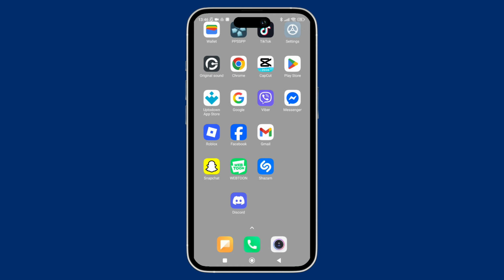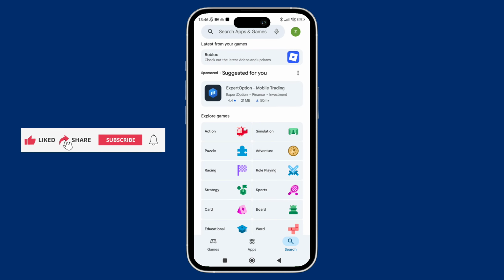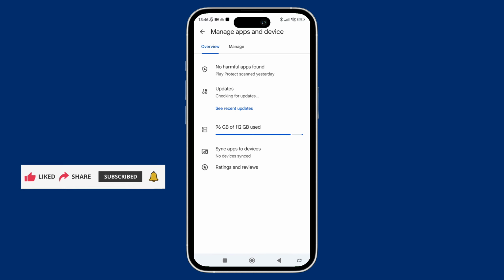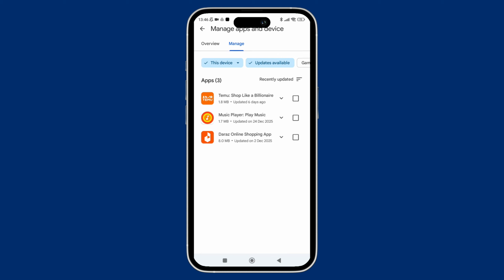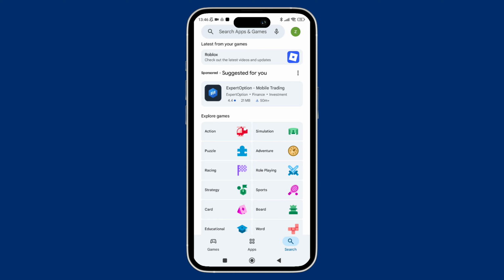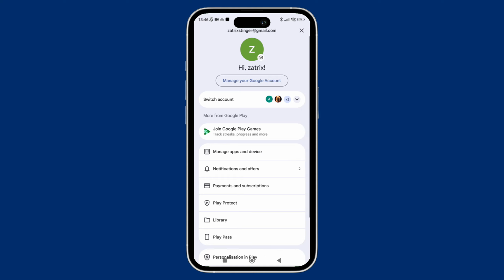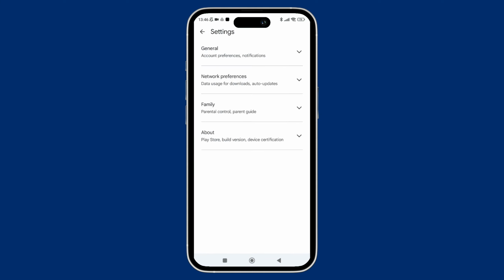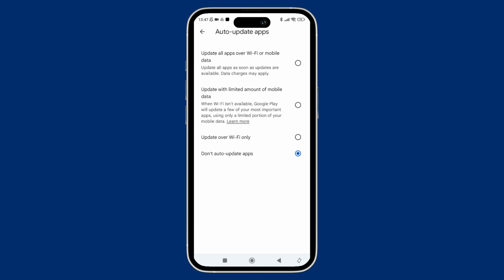How to Update Android Apps Automatically or Manually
Want to keep your Android apps updated and running smoothly? 📱⚙️ This step-by-step guide will show you how to update Android apps automatically or manually, so you always get the latest features, security updates, and bug fixes.

What You’ll Learn in This Video:
✅ How to update Android apps manually from Google Play Store
✅ How to turn on automatic app updates on Android
✅ How to update apps using Wi-Fi only or mobile data
✅ Fix common app update problems on Android

Whether you prefer full control over your app updates or want everything updated automatically in the background, this tutorial will help you choose the best option for your Android device.

📌 Chapters:
⏱ 0:00 - Introduction
⏱ 0:10 - How to Update Android Apps Manually or Automatically